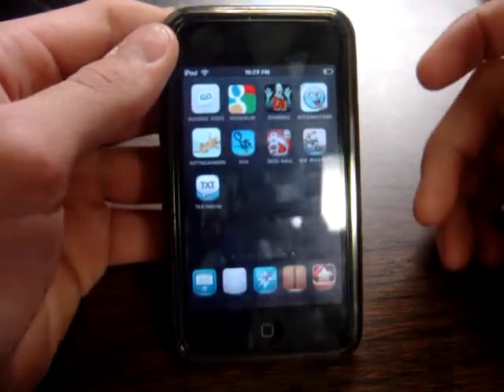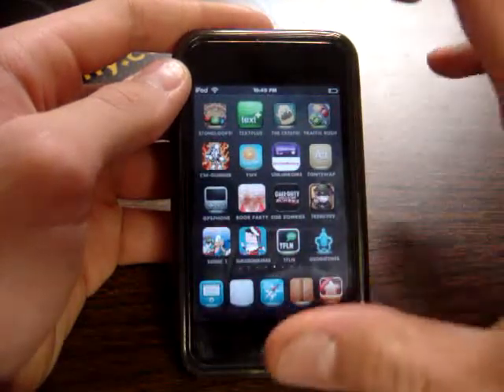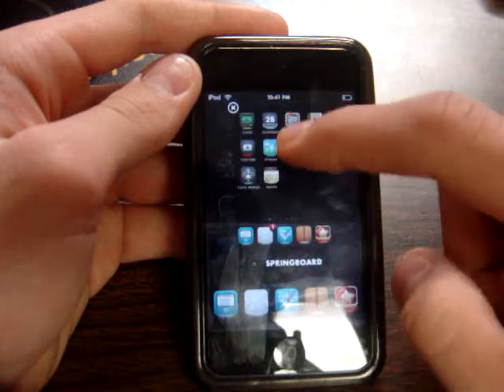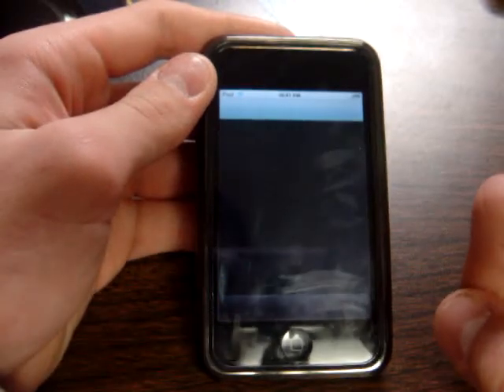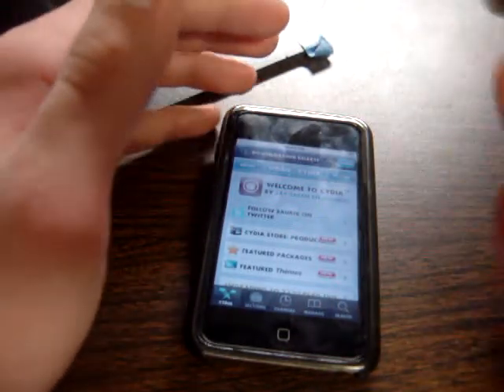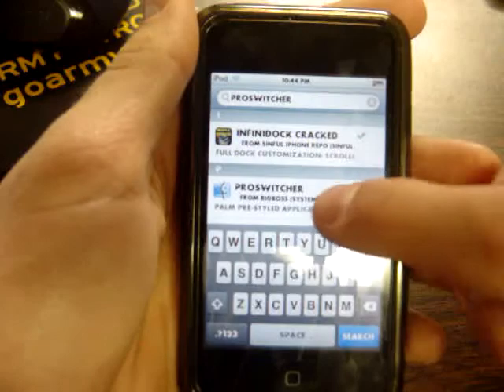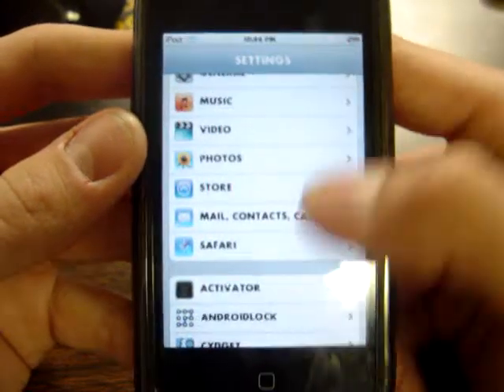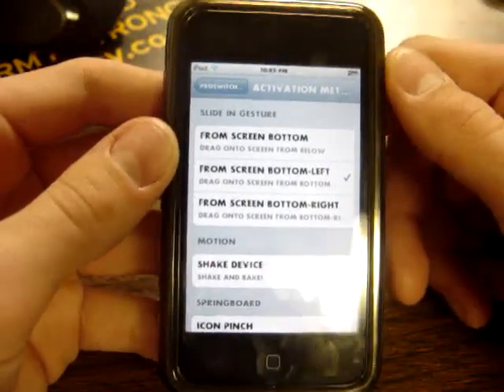How to enable multi-tasking on iphone/ ipod touch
No Sources needed!!! :)